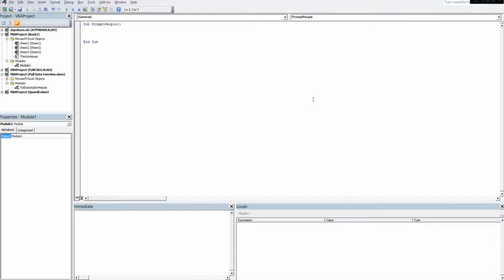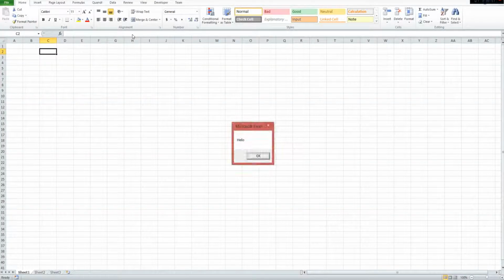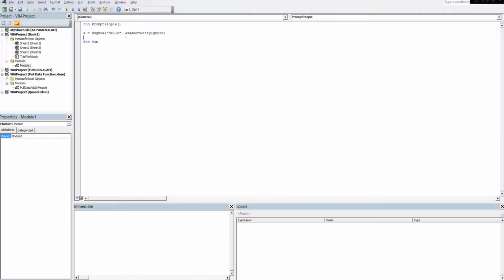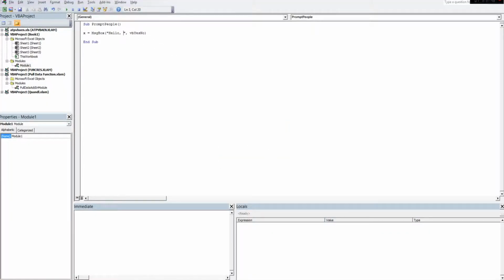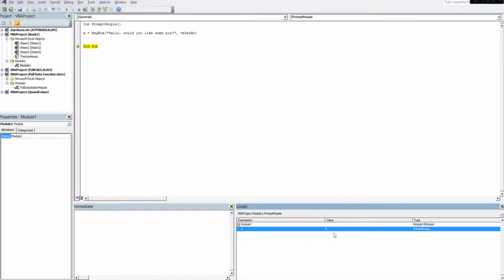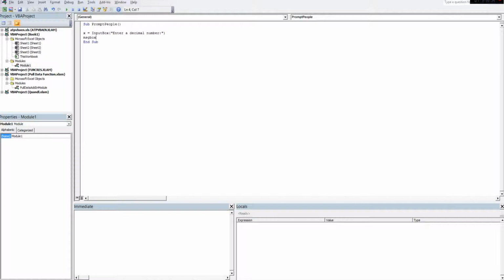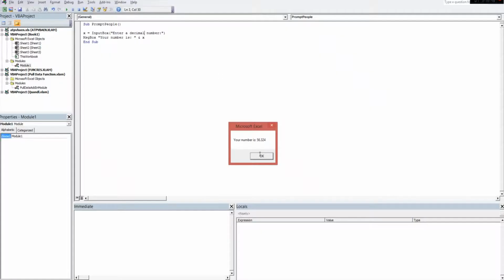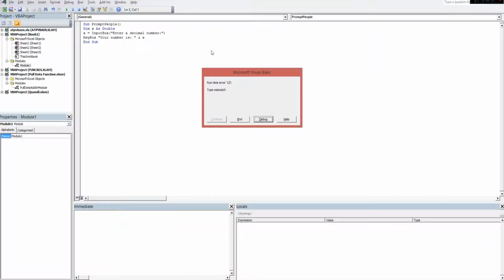VBA & Excel Lesson 2: Prompting People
Message boxes with buttons and input boxes